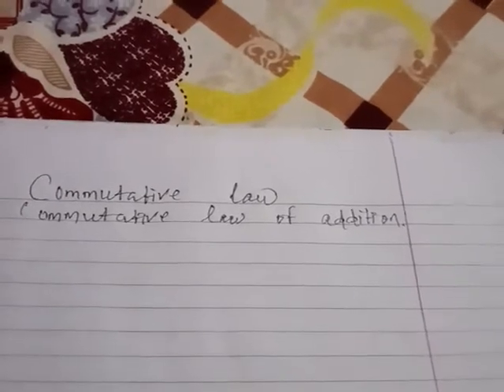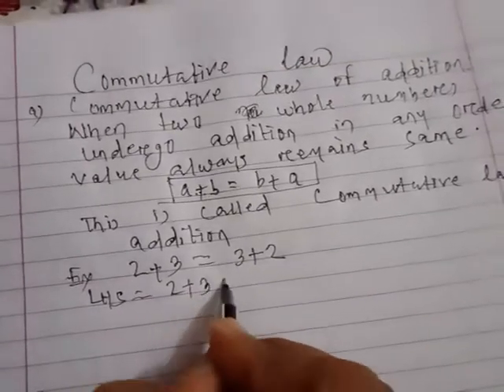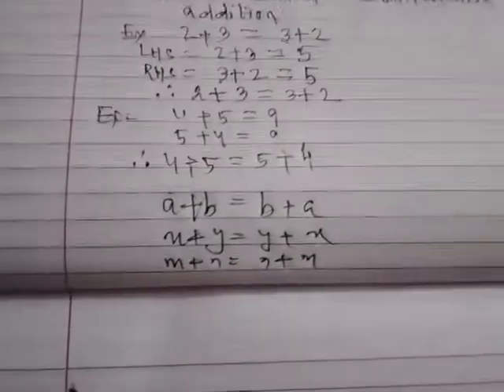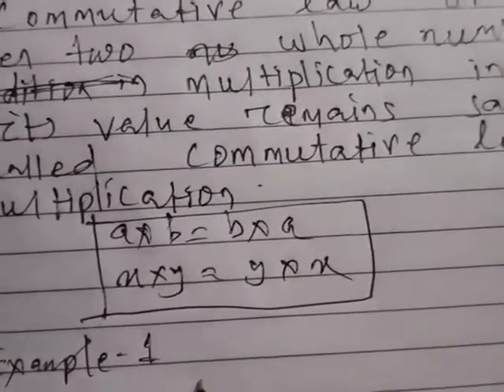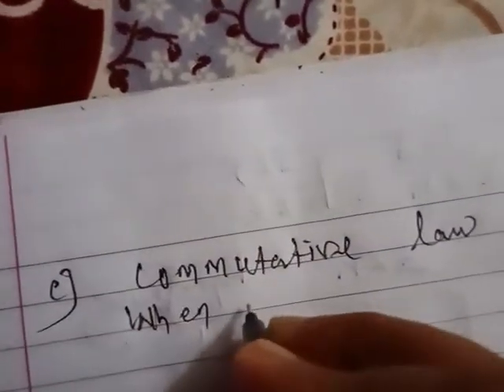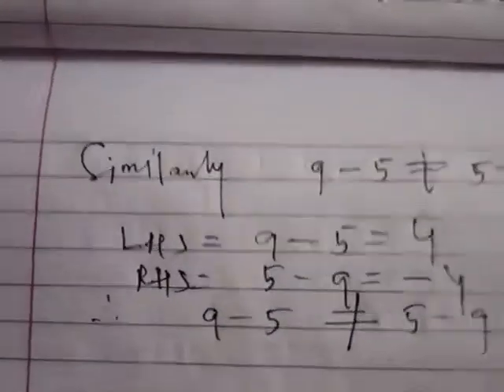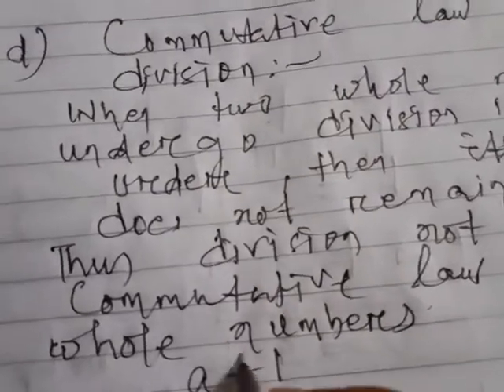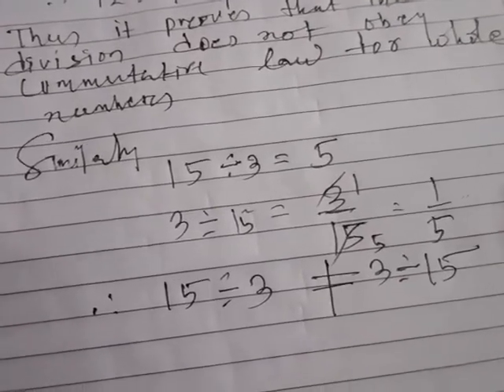COMMUTATIVE PROPERTY FOR WHOLE NUMBERS